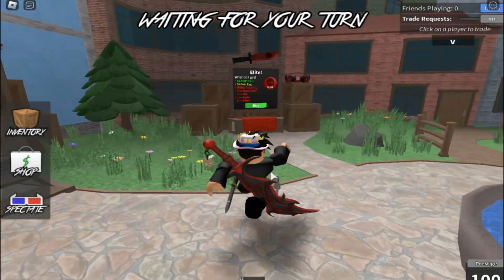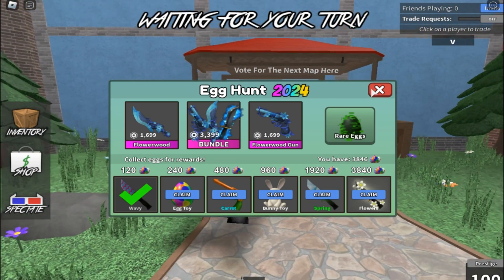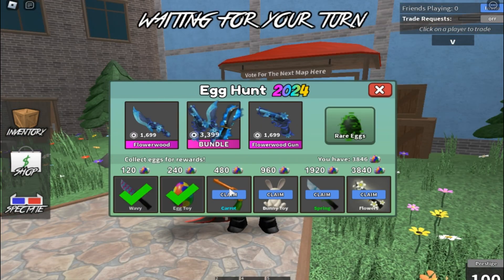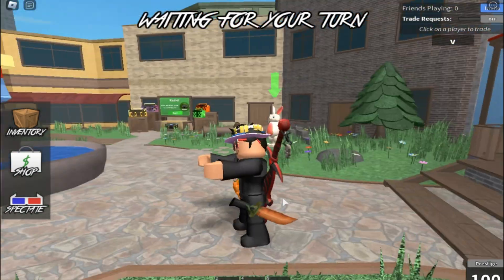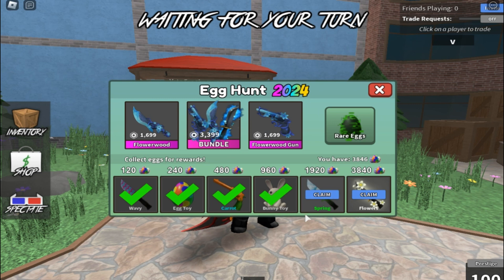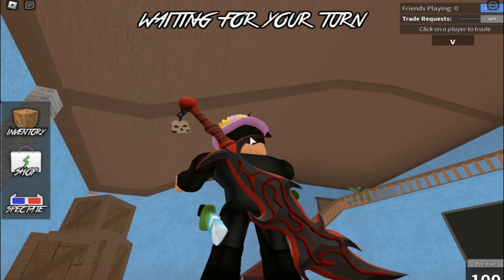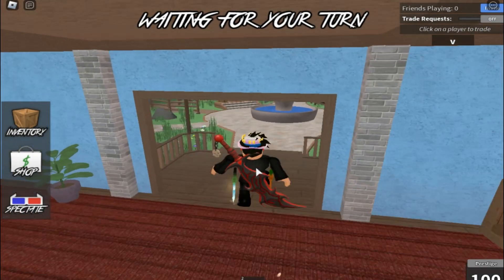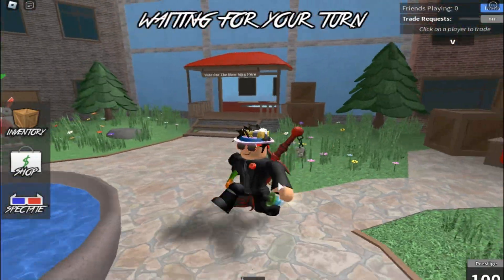🐰Completing The MM2 Easter Event 2024 Reward Track!!!🐰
🔗 ~ LINKS ~ 🔗